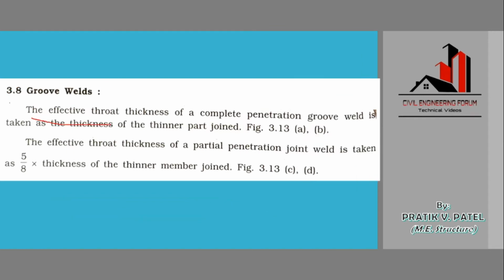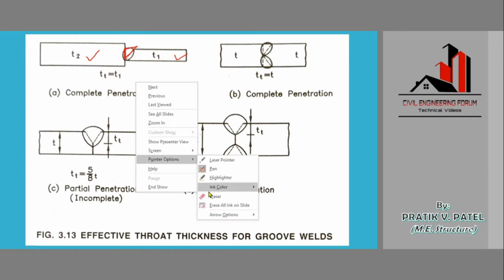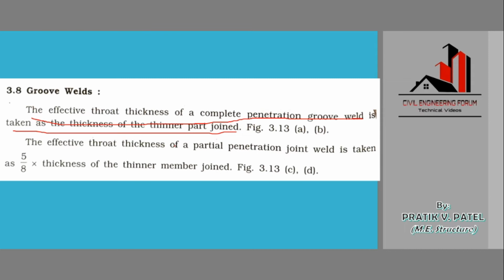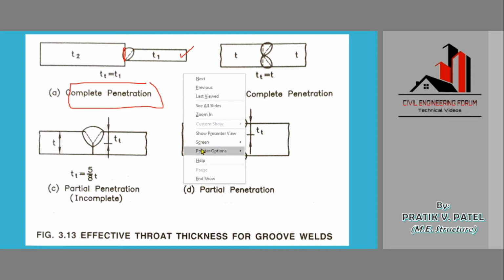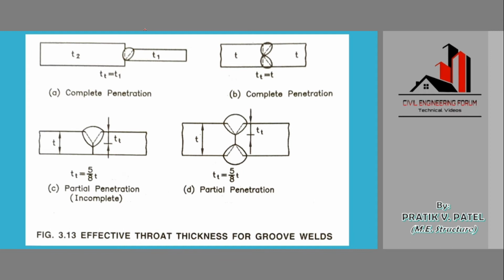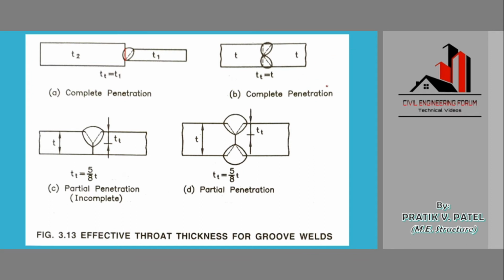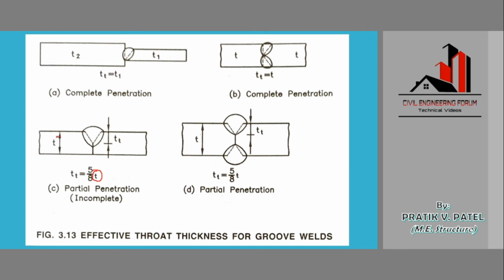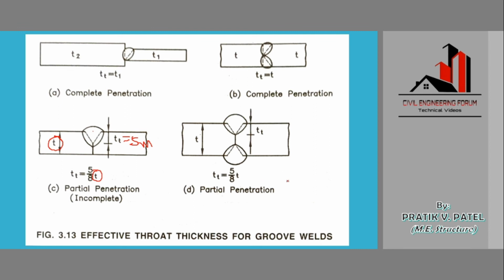Properties of Groove Weld | Throat Thickness | Steel Structure Design | Part 32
In this video, I have explained all the properties of a groove weld and defined the criteria and formula to find out the throat thickness of different types of groove welds.